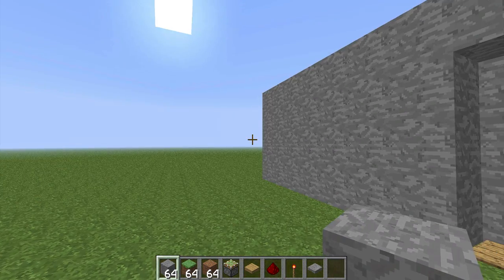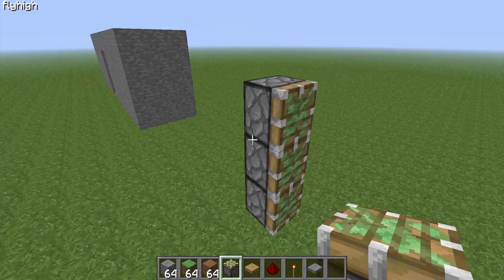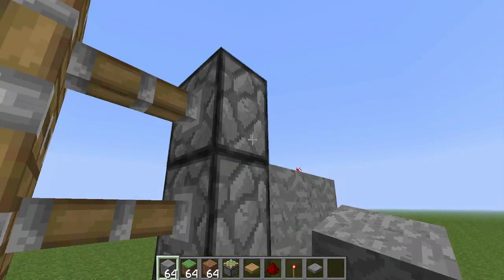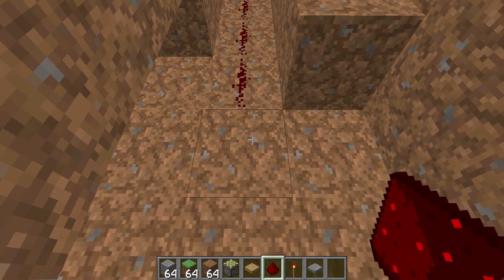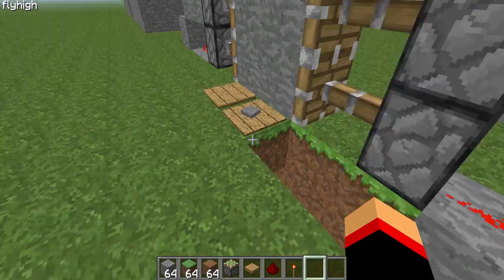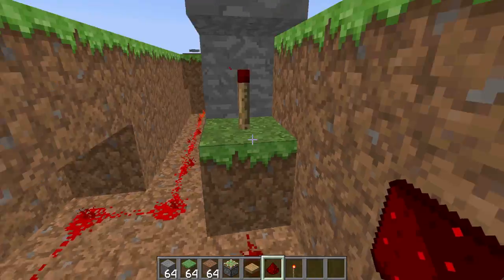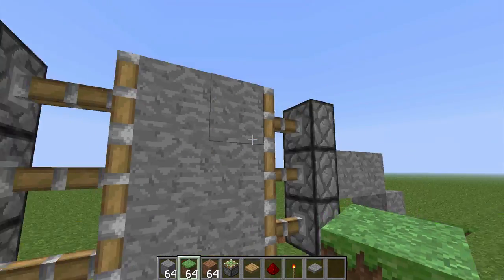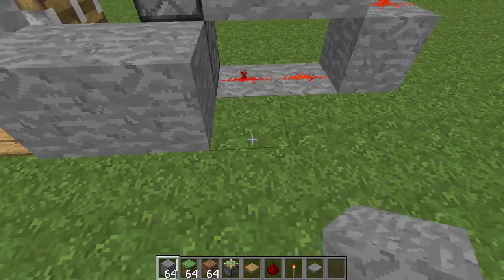Redstone For Noobs w/ Danny Ep.6 - Piston Doors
This is a new series where Danny teaches and shows how to do cool things with redstone that can pimp and help your singleplayer world ;) Please LIKE the video if you like this new series!

If the facebook link doesn't work then go to facebook and on search bar type "MinecraftFinest" and you should find our page :)